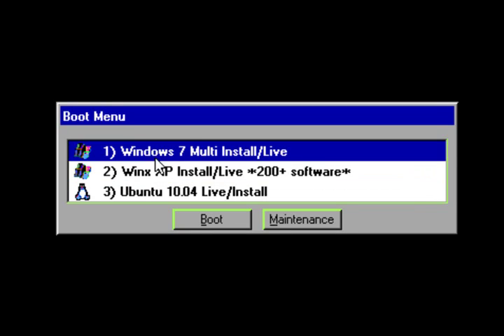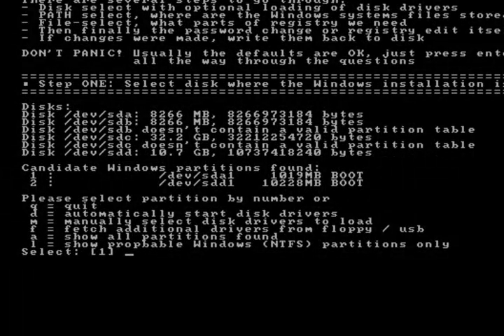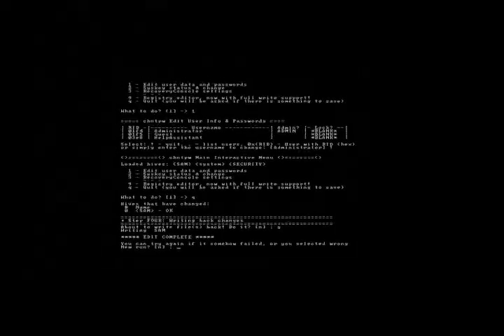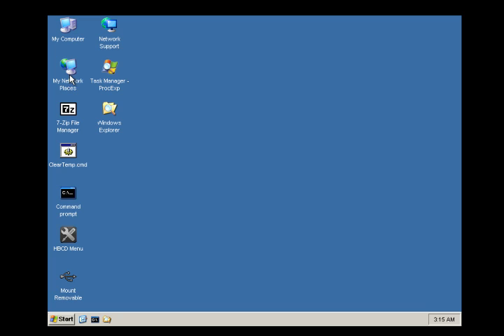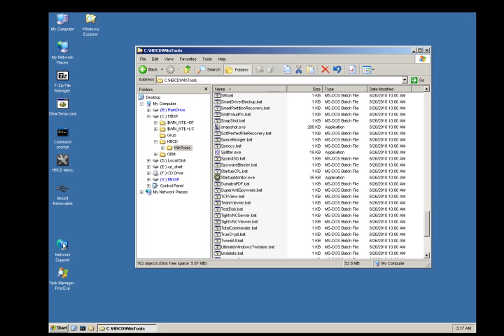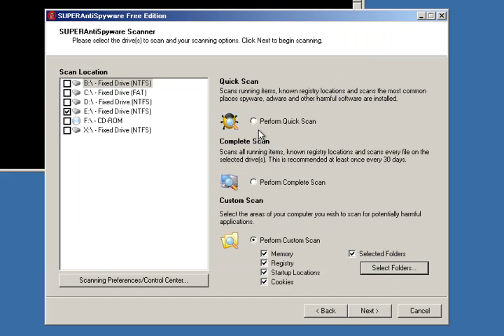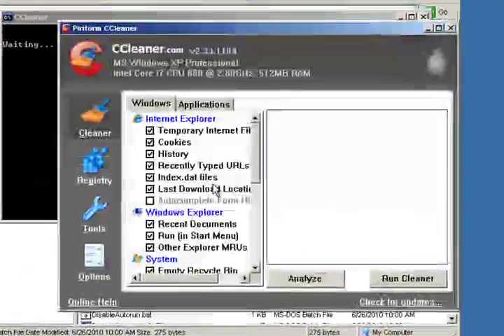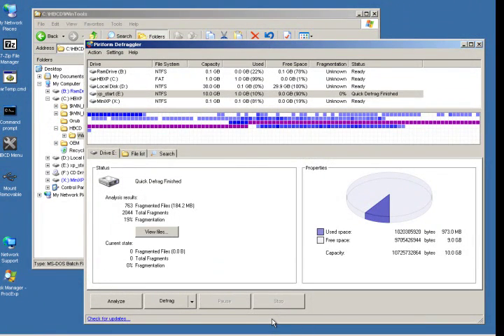super flash drive part 0001.mp4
As low as 8 to 11 minutes and use no more than 11 gigabytes of harddrive space you can do a universal restore to any computer with windows 7 ultimate 32bit, plus office 2010, photoshop cs, nero, iTunes, Skyp, anti spyware, Arcade games, ccleaner, Data Recovery, jv16 power tools 2010 plus more.   * Boot Menu *

The flash drive comes with 3 operating systems on it. that you can install or run live from usb flash without making changes to the computer. *** plus over 200 programs for fixing any computer ***
1) Windows 7 live or mult install.
2) Windows xp live or install.
3) Ubuntu 10.04 (linux) live or install